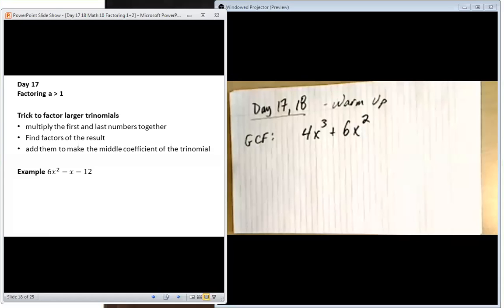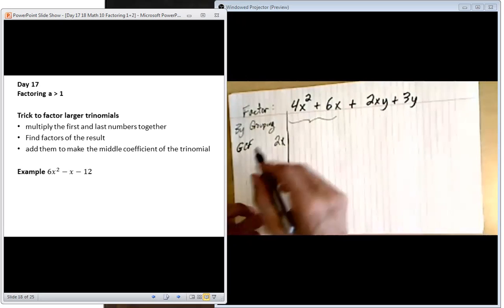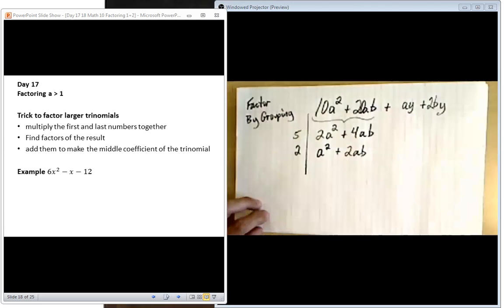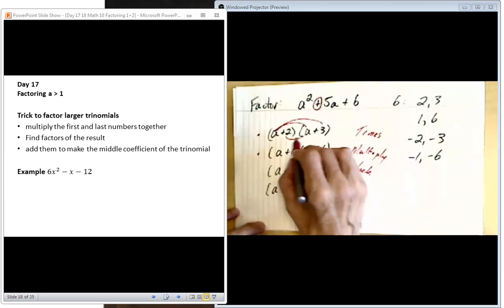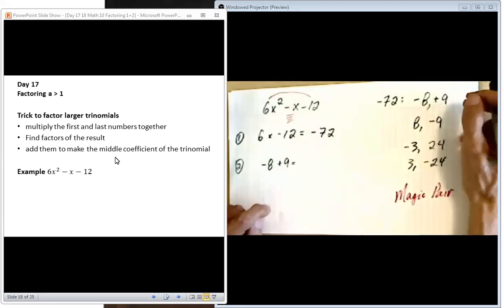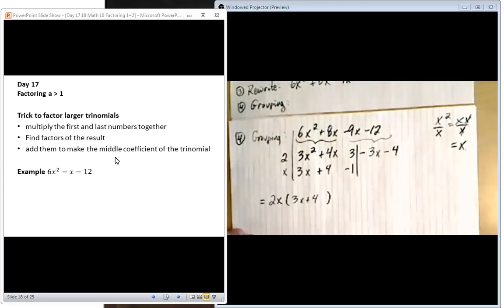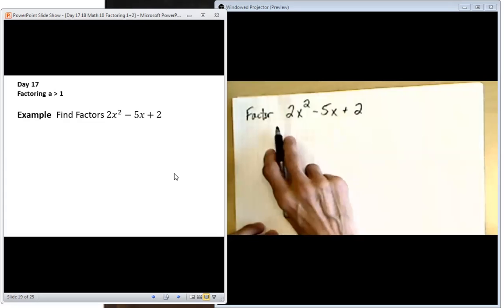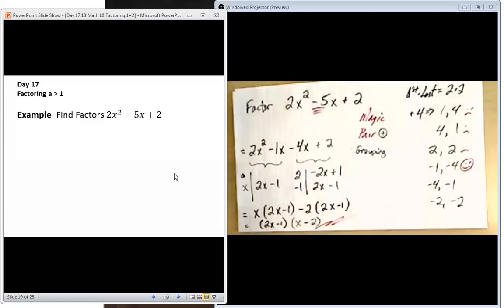Day 18 Factoring 2 Unedited